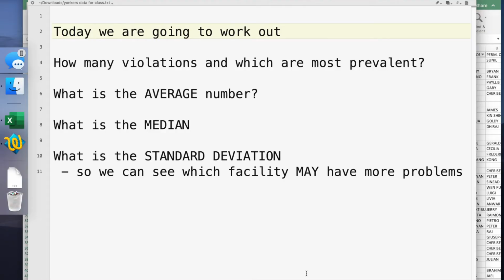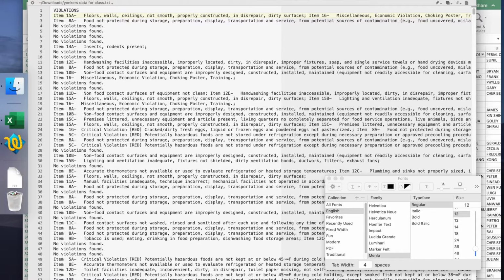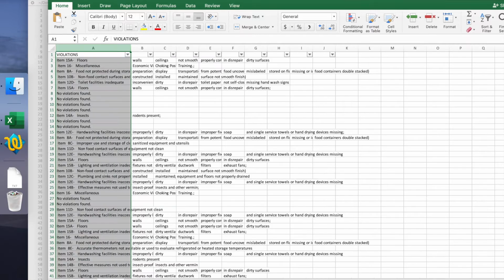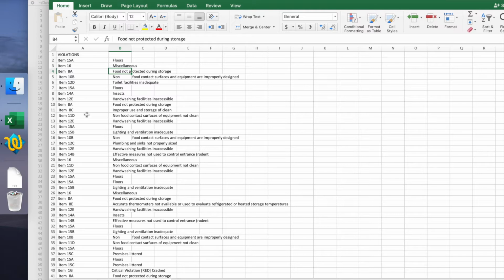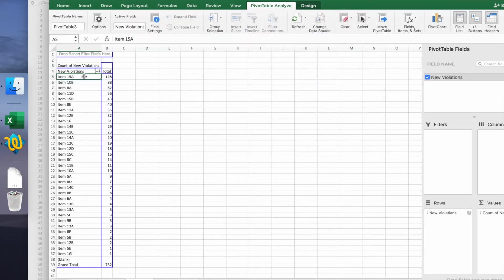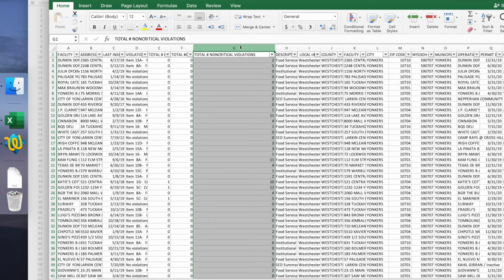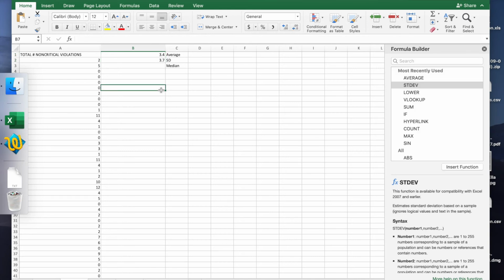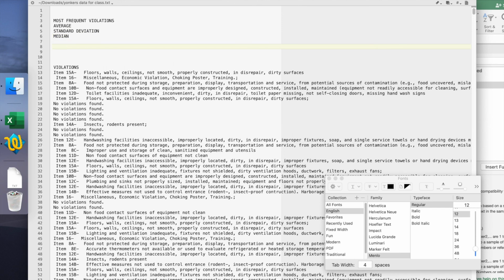Excel Part #2 for Journalists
Doing search and replace outside Excel to clean up data
Calculating averages & standard deviations